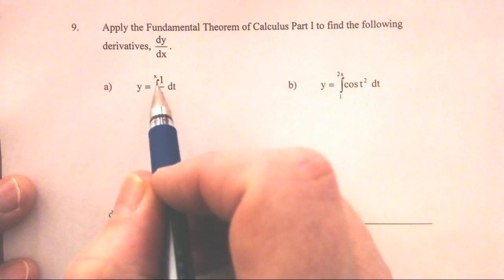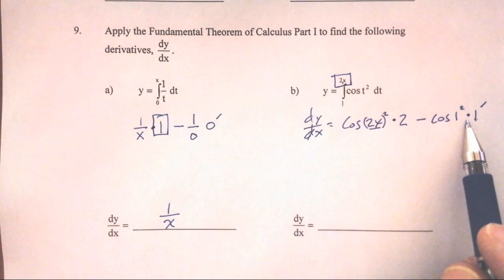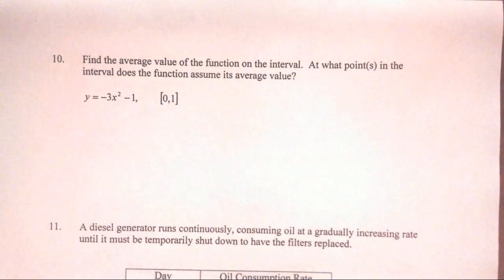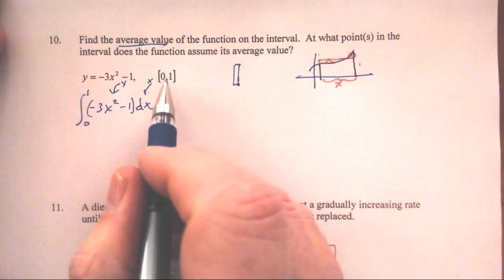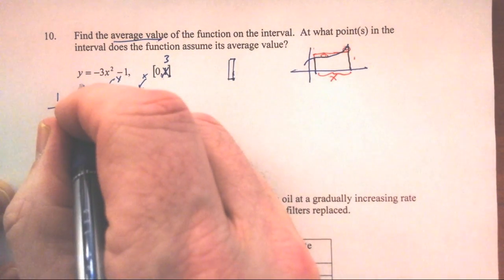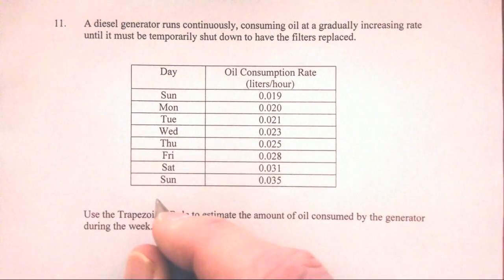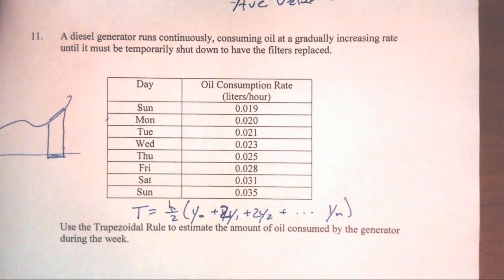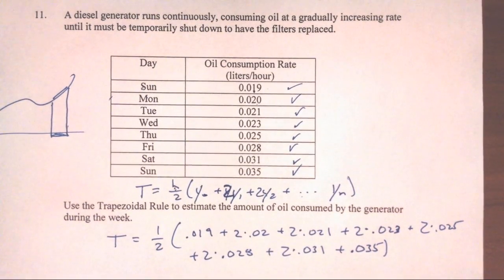Chapter 6 Practice Test #9 - 11